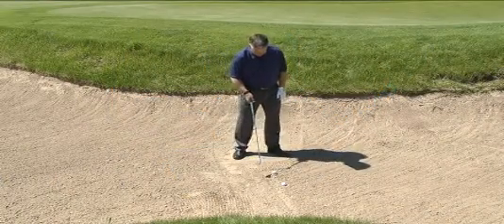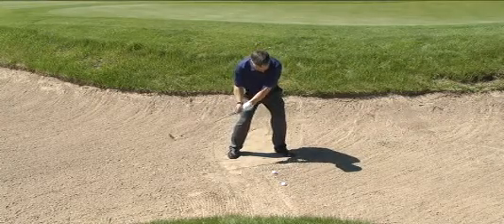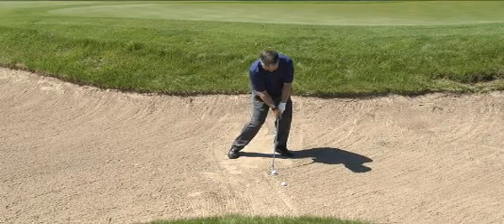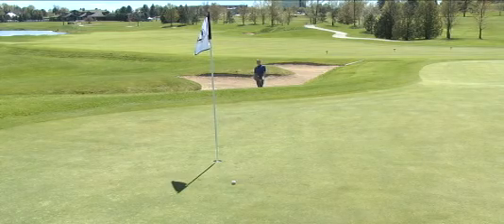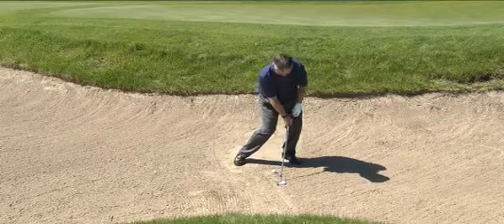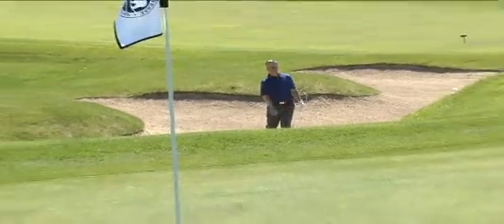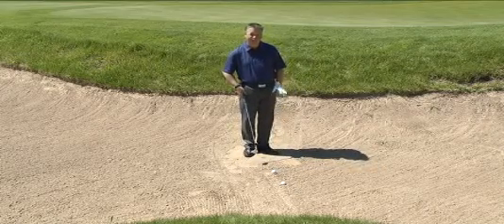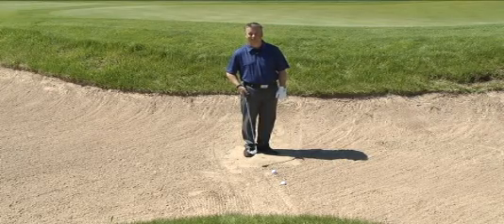Battling the bunker from two perspectives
The occaisonal shot for the green will sometimes fall in the bunker.

Grand Traverse Resort golf pro Scott Hebert assesses his options from two different types of lies and offers the best way to handle both in our latest golf tips.